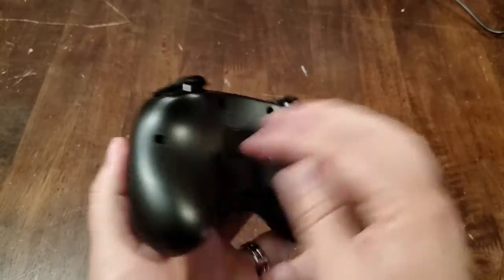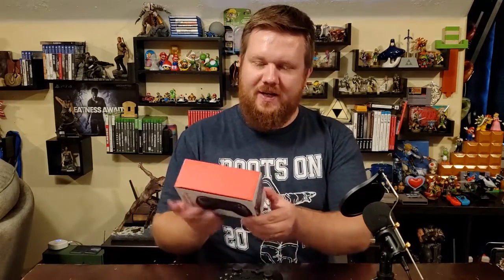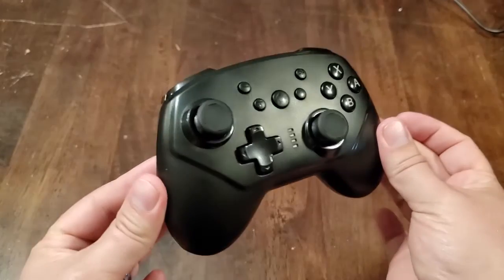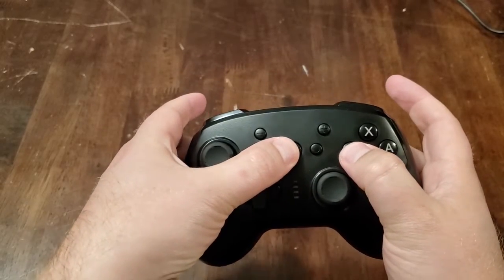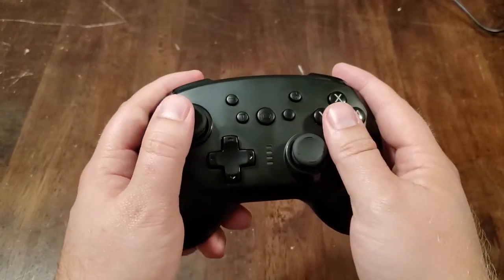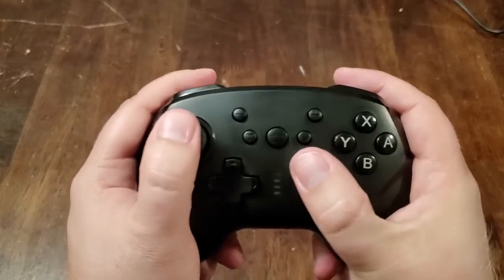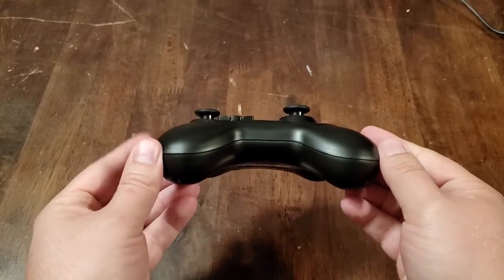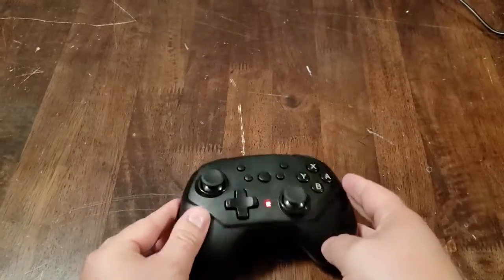Third-Party Controller for Nintendo Switch - Review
We review a 3rd party, wireless controller that we purchased of Amazon.

UPDATE: I realized later that you cannot turn the Switch on with the controller. Very inconvenient.